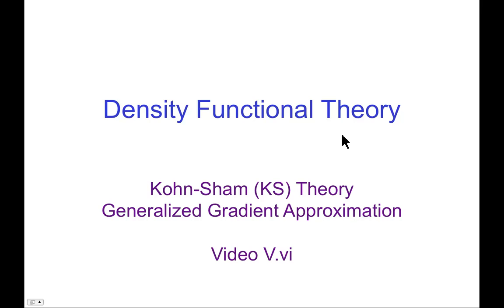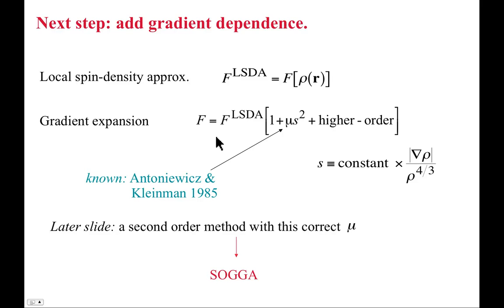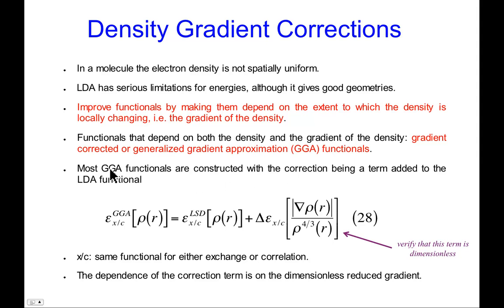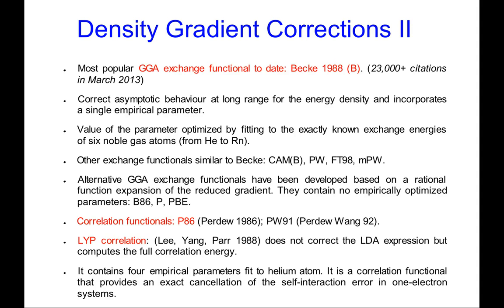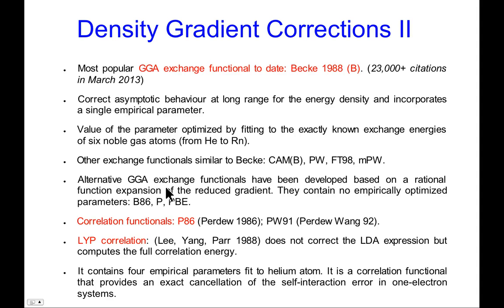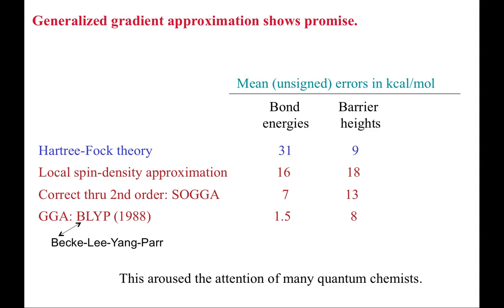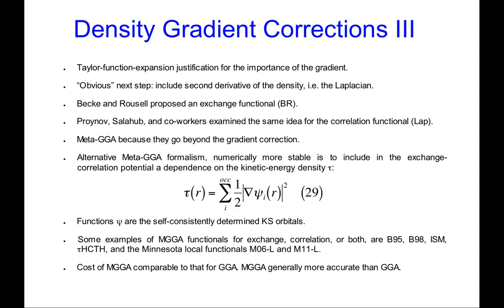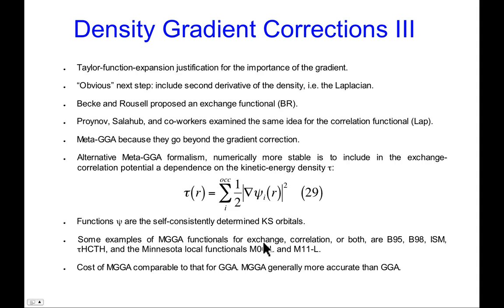CompChem.05.06 Density Functional Theory: Generalized Gradient Approximation